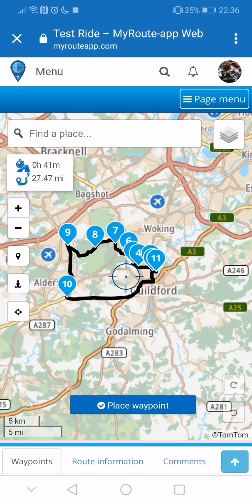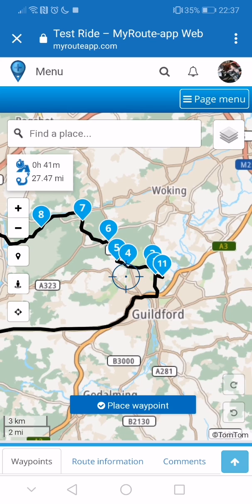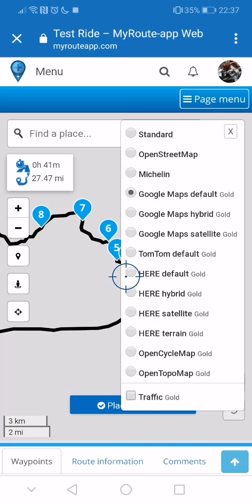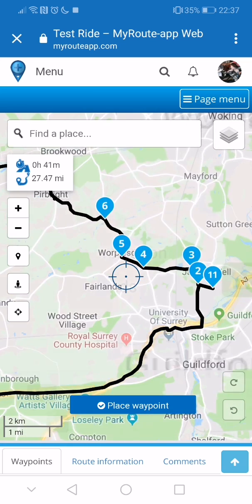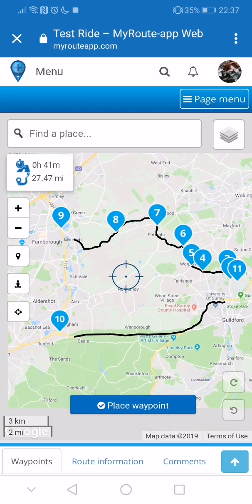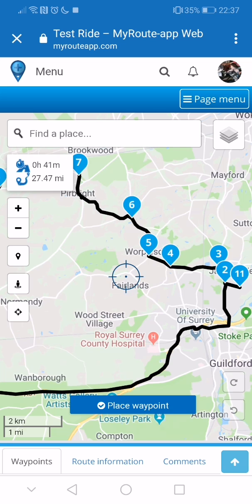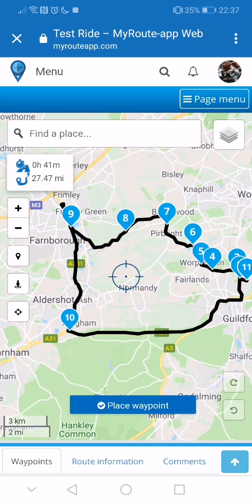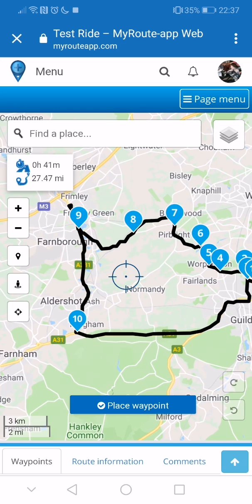Myrouteapp to BMW connected for the TFT display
Simple intro to myrouteapp and how to create a route and open it in BMW connected app for display on the TFT screen